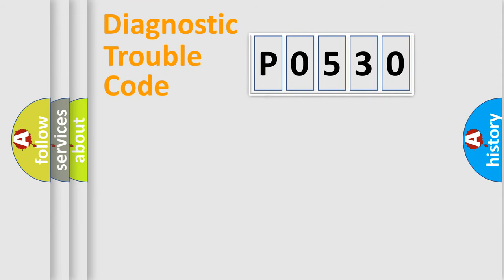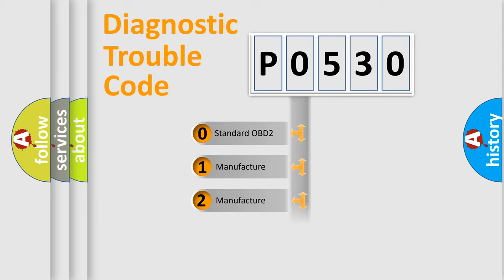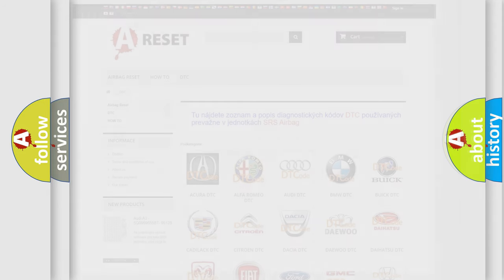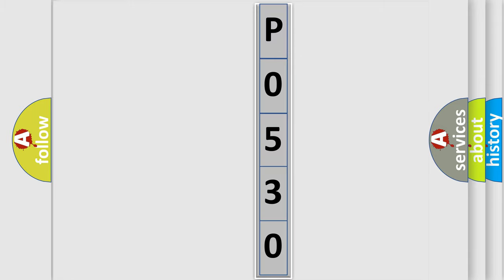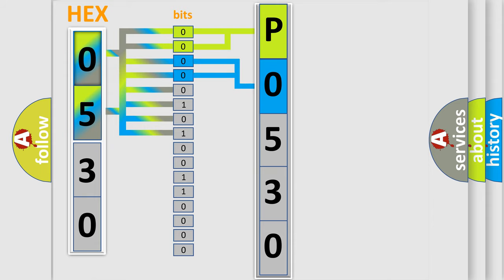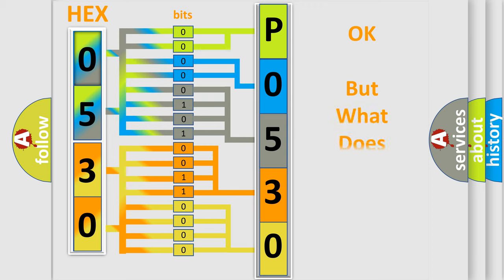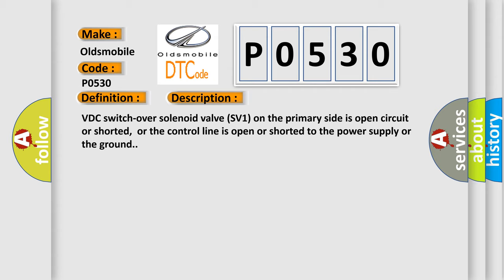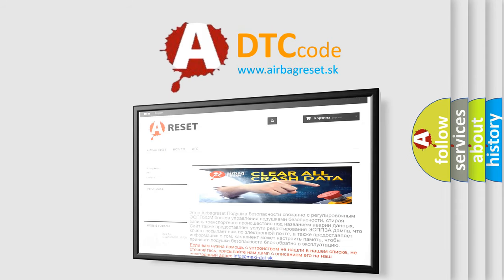DTC Oldsmobile P0530 Short Explanation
Contents:
0:21 Basic DTC analysis according to OBD2 protocol standard.
1:48 Insight into programming
2:58 A diagnostically understandable description of the Diagnostic Trouble Code
3:05 Basic error definition

Make
Oldsmobile
Code
P0530
Definition
Suction Valve 1
Description
VDC switch-over solenoid valve SV1 on the primary side is open circuit or shorted,  or the control line is open or shorted to the power supply or the ground
Cause